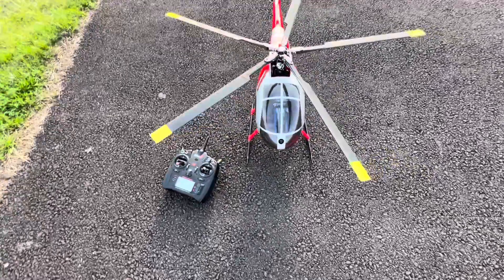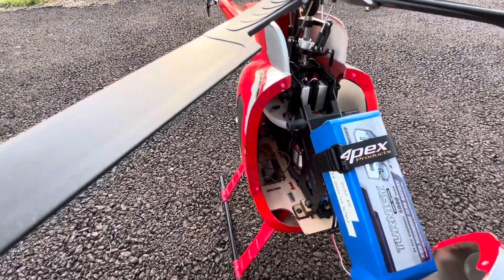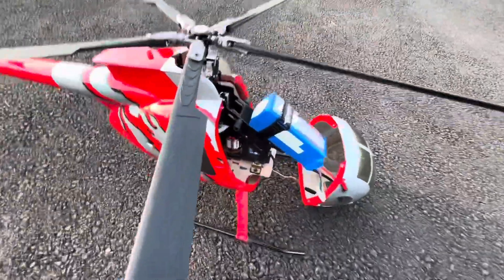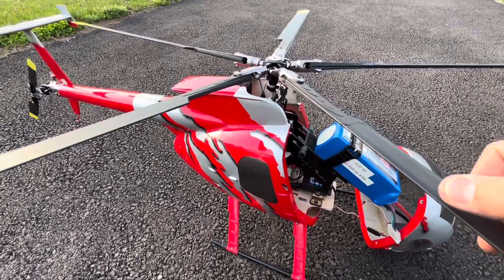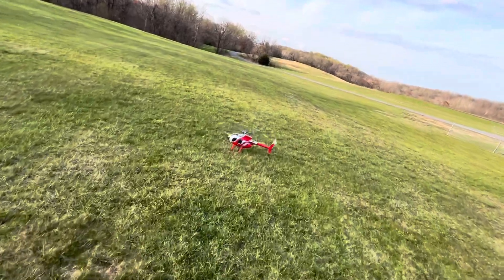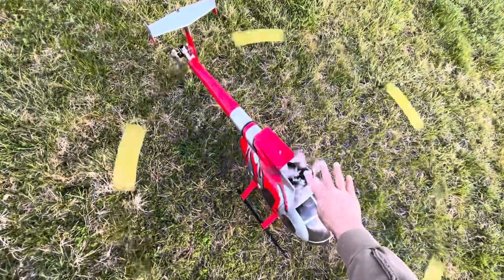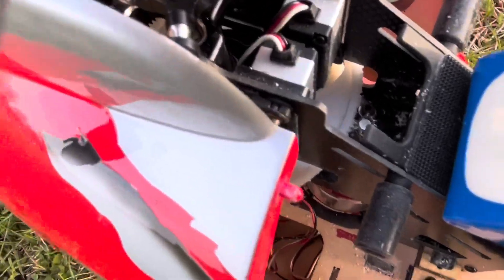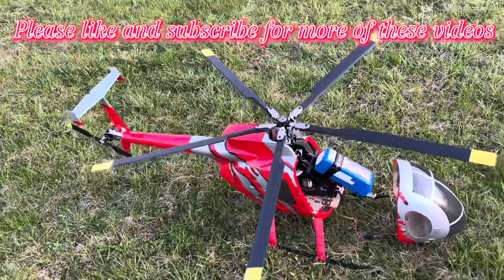MD500E - Trex 500 conversion - Pinion Failure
Roban 500 series scale conversion using HK500 mechanics, Gartt 1600kv motor (1700W), Align servos, YEP100A ESC, Castle 10A BEC and Microbeast BeastX FBL controller and a Spektrum 8 channel RC.

Gear ratio:
Main Gear - 162T
Motor pinion - 12T